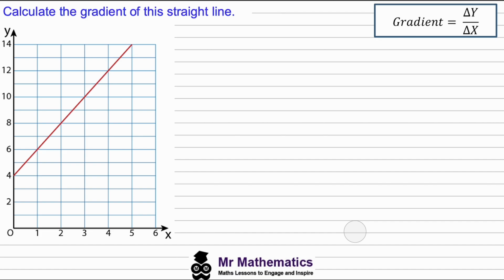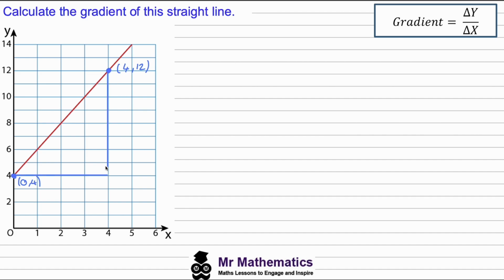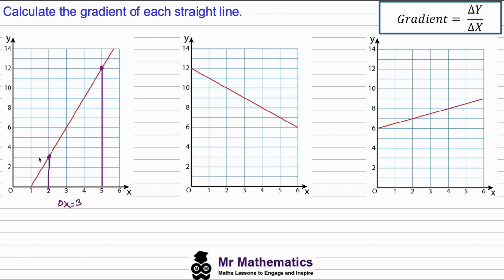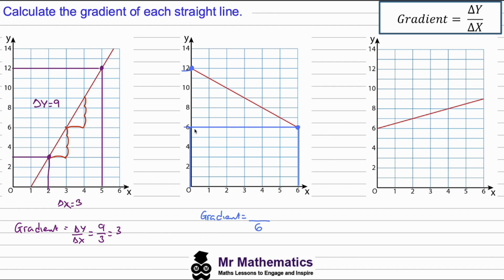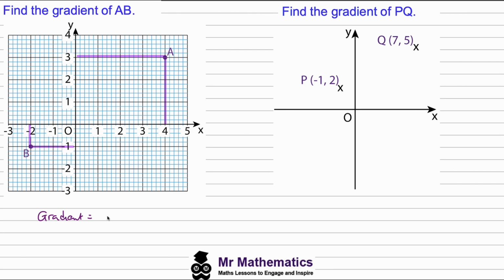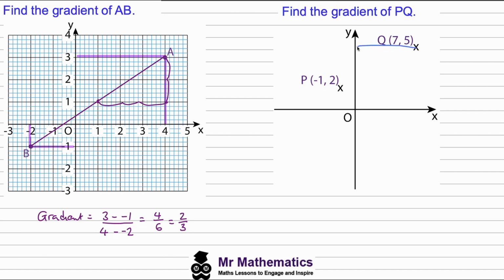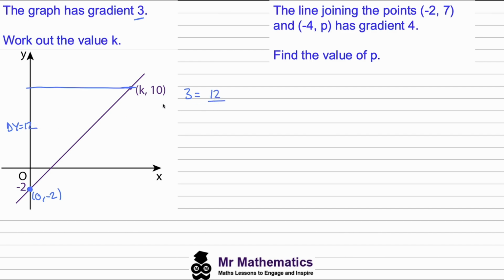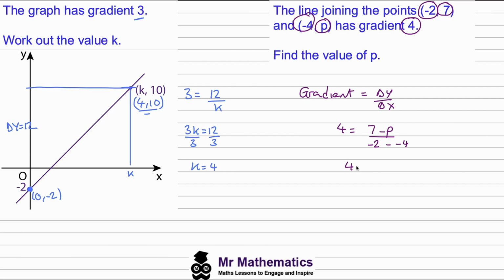Gradient of a Straight Line | Mr Mathematics